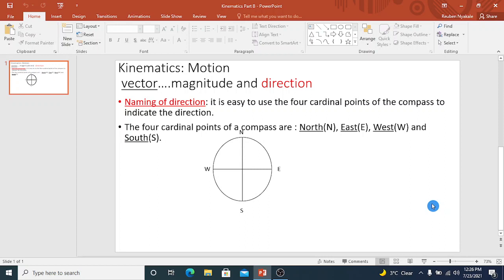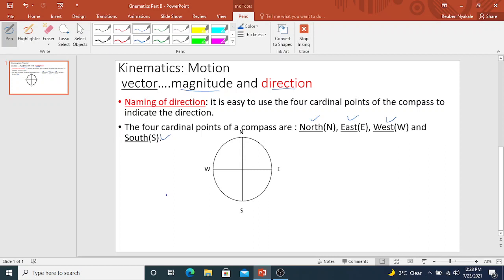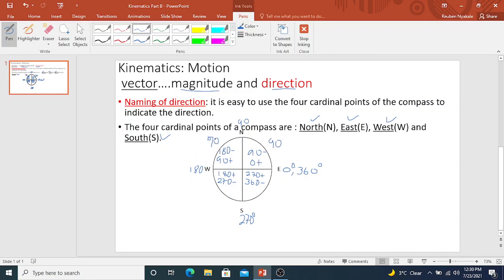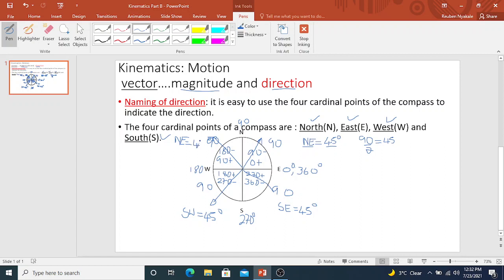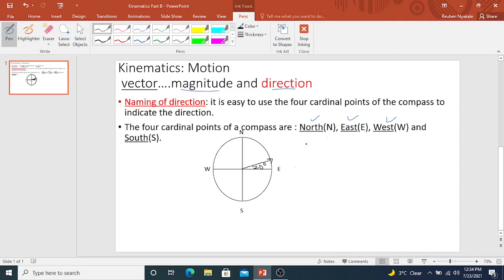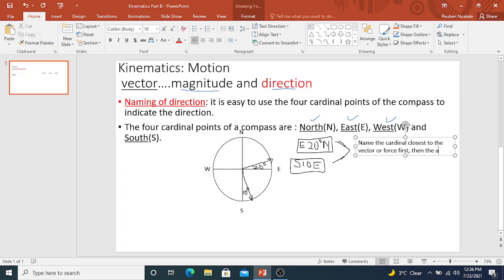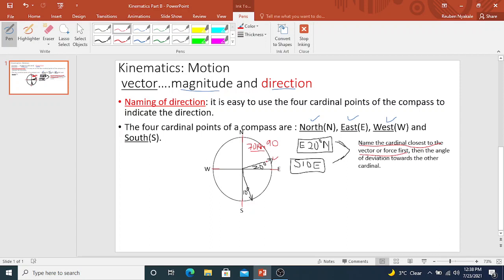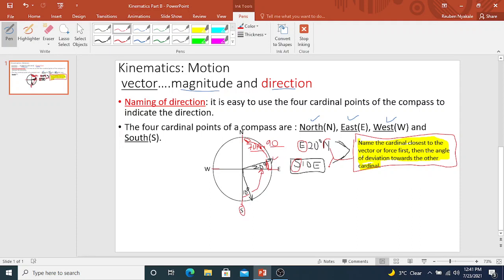Kinematics Part B